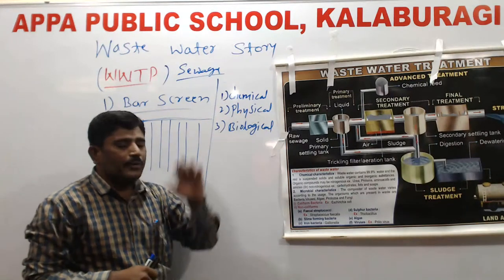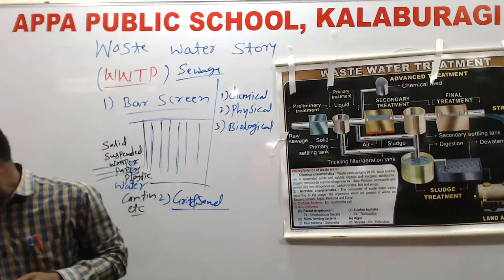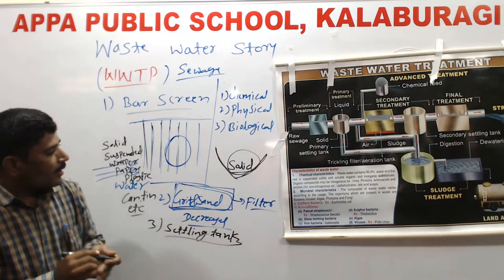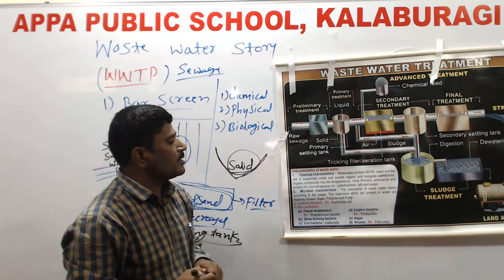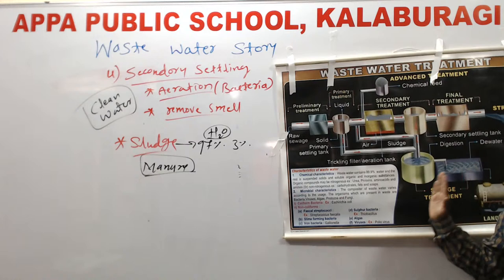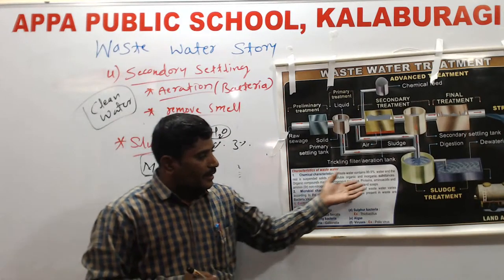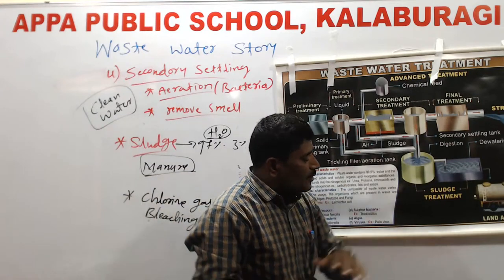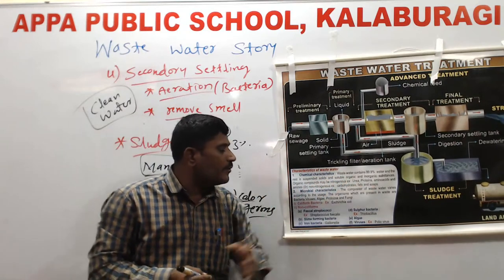APS GRADE-VII - CHEMISTRY - WASTE WATER STORY - PART-03 - Mr. RAGHAVENDRA R : 16/12/2020